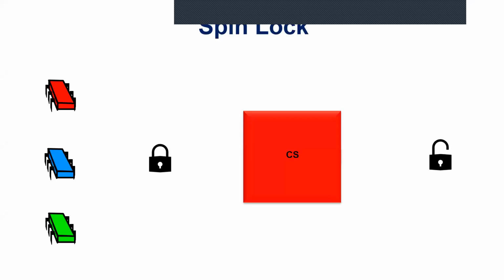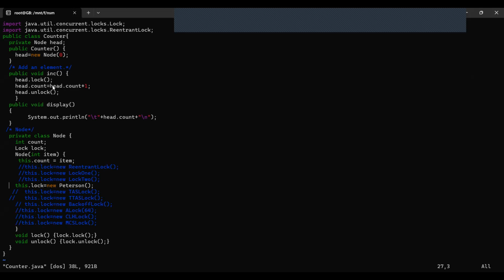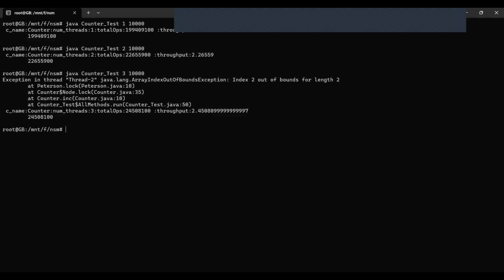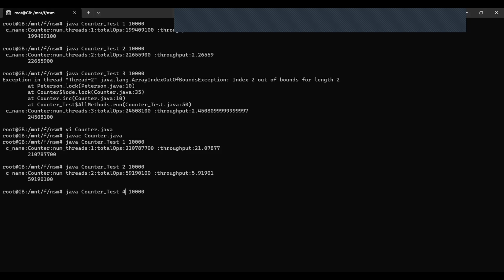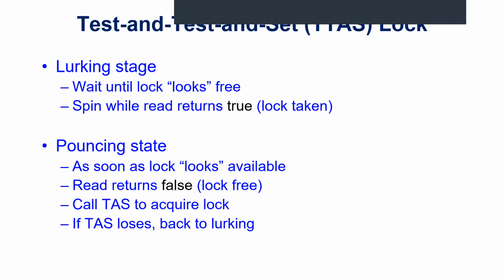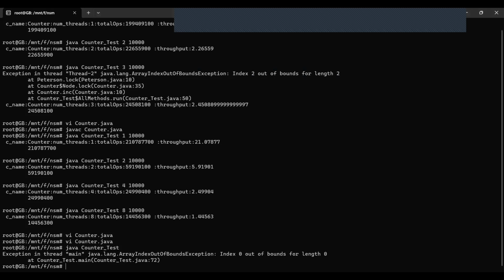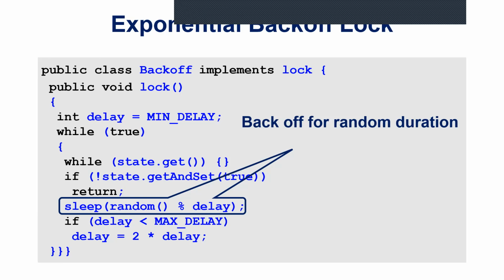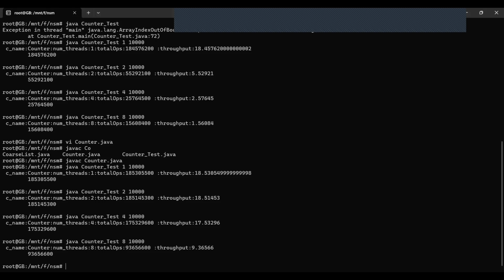HPC L5: Spin Locks